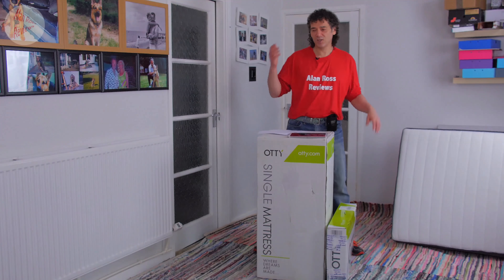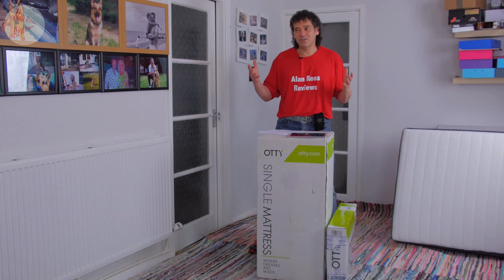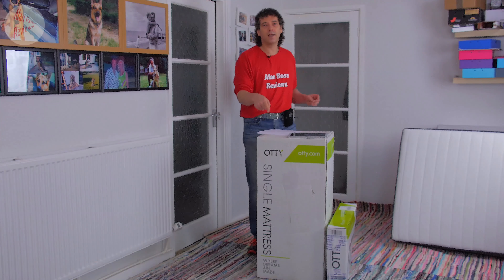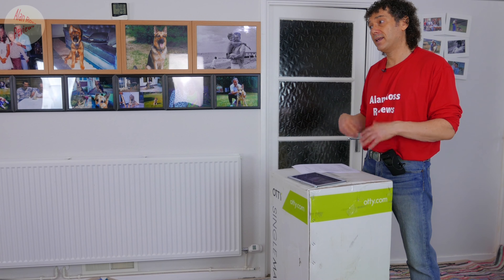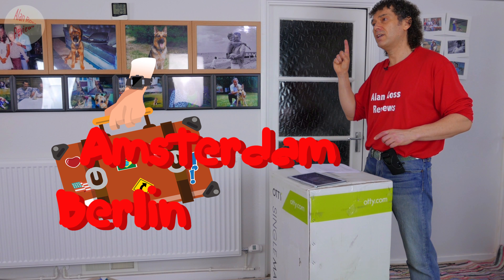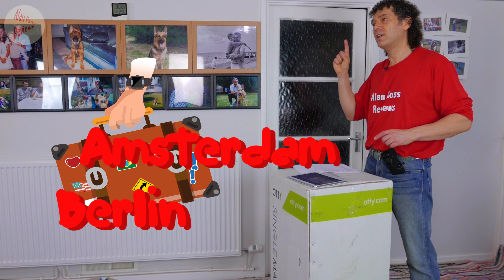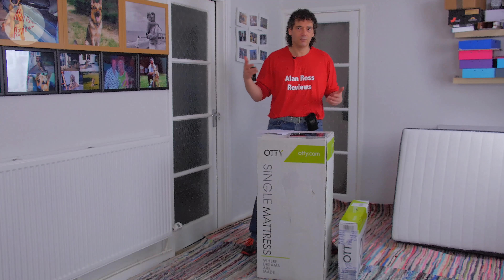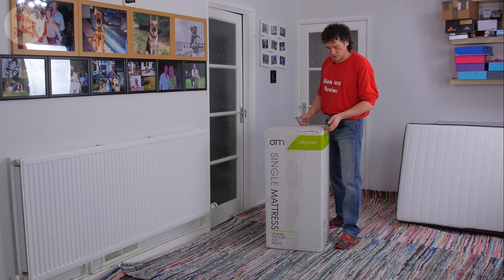Otty Gel Memory Foam Mattress Unboxing and massive overview 2018 - uk foam mattress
Detailed look at the Otty mattress while unboxing this gel memory foam mattress with up to 2000 pocket springs (King Size). Made my Otty Sleep in the UK it feature gel infused memory foam with holes to aid cooling. It also features up to 2000 pocket springs in the base to add some bounce. This video includes full unboxing instructions of the Otty Mattress aka bed-in-a-box and is one of the newer online foam mattresses being sold online with a 100 night money back trial period.

Panasonic g80/g85
metabones speedbooster
Canon 18-135mm stm
Panasonic lx100

audio:
Zoom H2N
mic-j 004

I get a small amount for each sale made through my link.
You pay no extra, just making this clear :)

Your number one source for UK Mattress Reviews